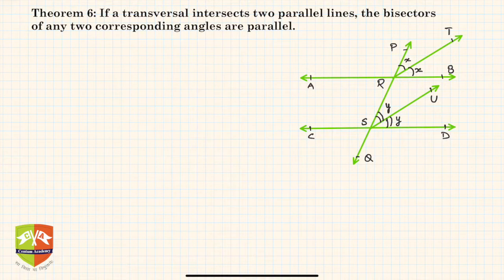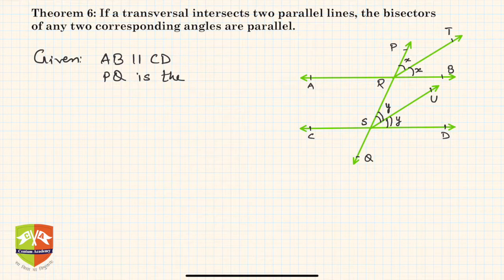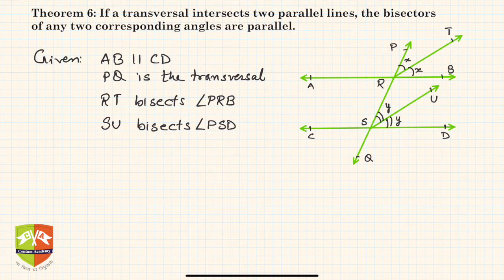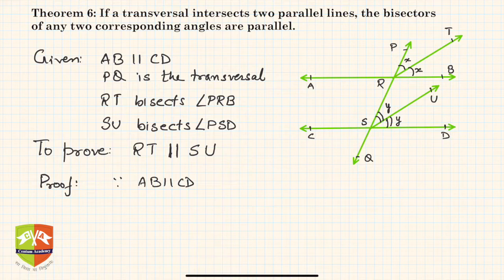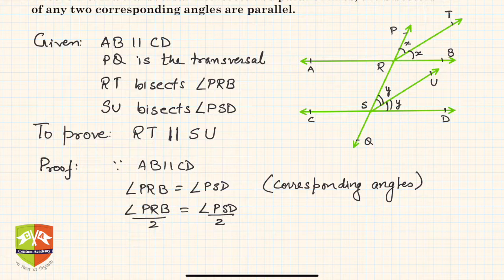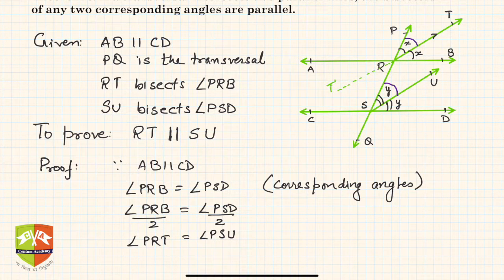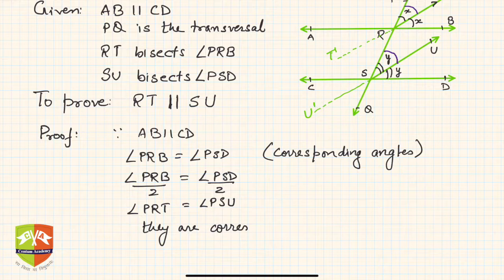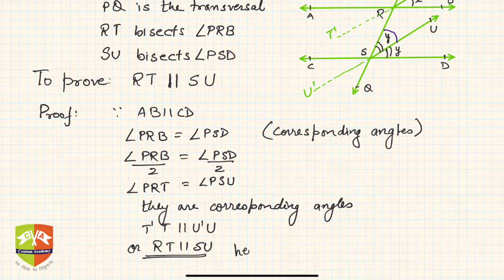[LINES AND ANGLES]: 22. Bisectors of Corresponding Angles are Parallel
Chapter Name: Lines and Angles
Topic: Bisectors of Corresponding Angles are Parallel
Grade: IX
Author: Tushar Sinha